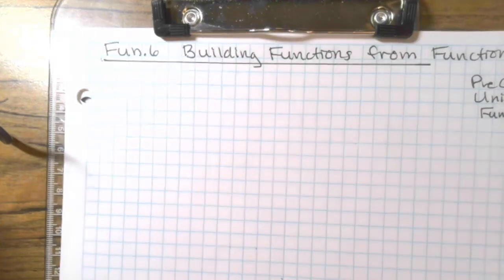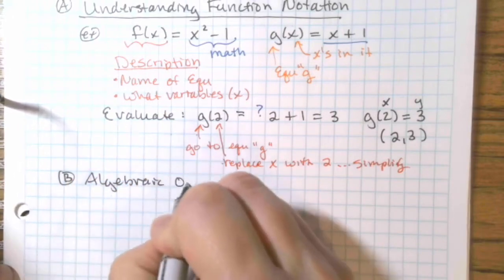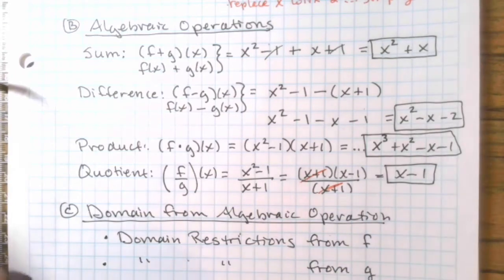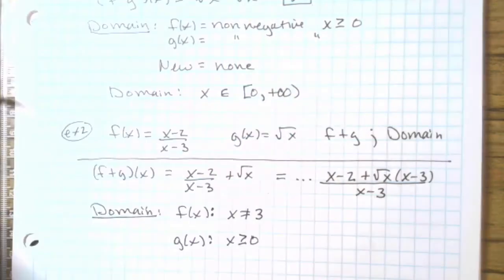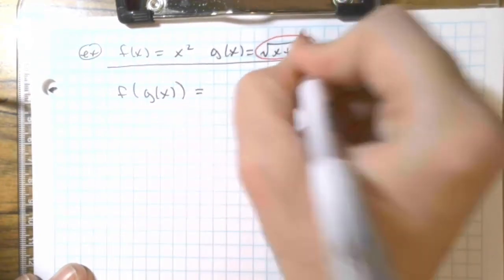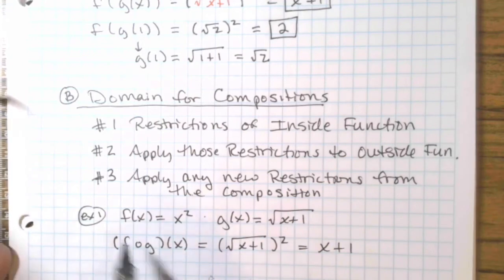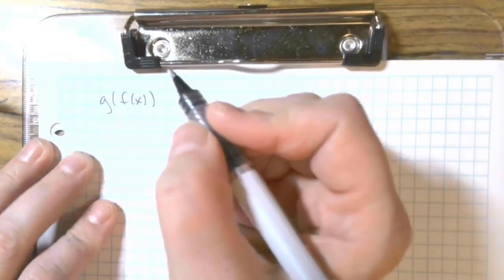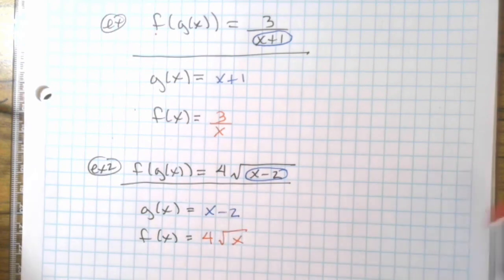PreCalc FUN 6 Video Notes Building Functions From Functions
Function Notation
Basic Algebraic Function Operations
Finding the Domain of Combined Functions

Finding the Domain of Compositions